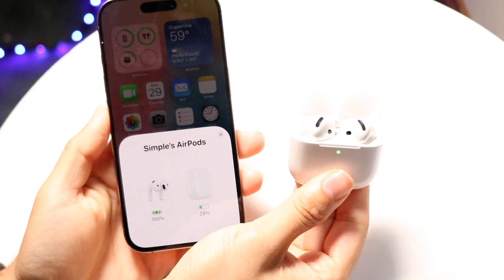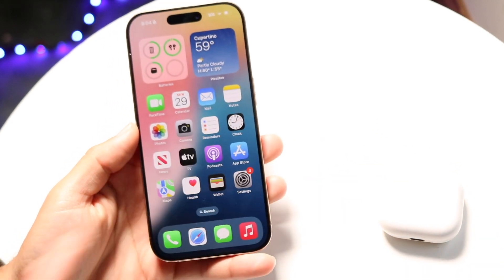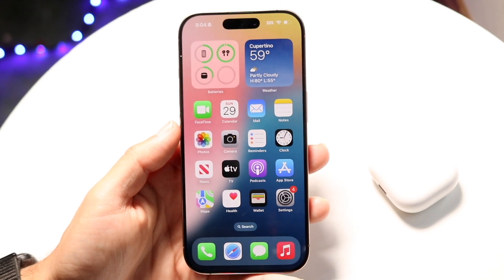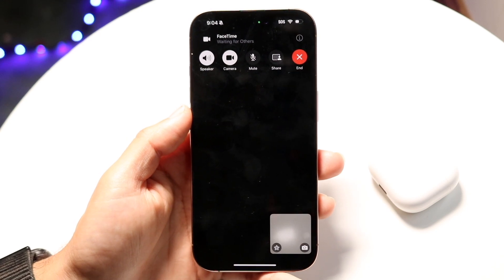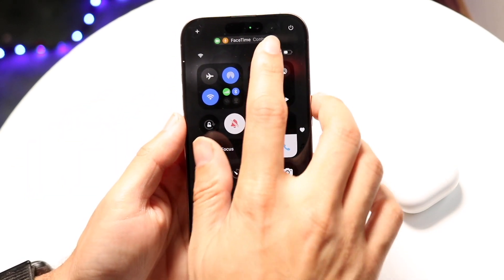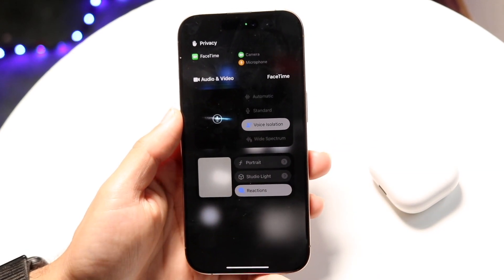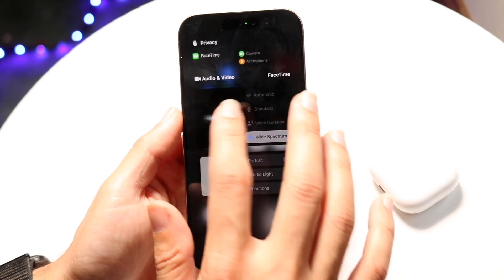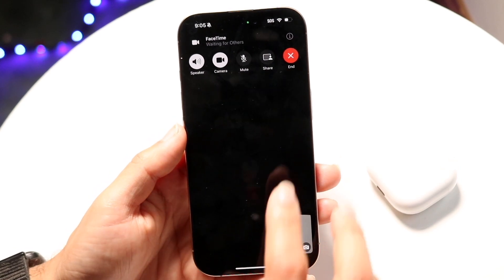How To Enable Voice Isolation On AirPods!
Here is exactly How To Enable Voice Isolation On AirPods!